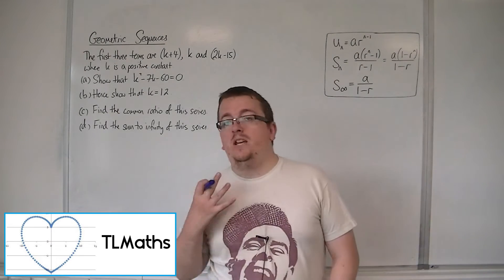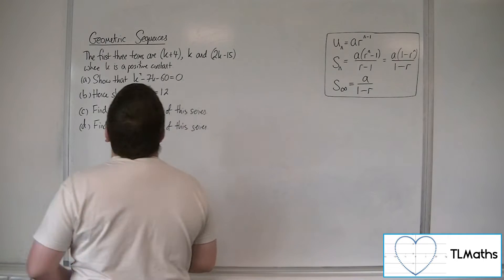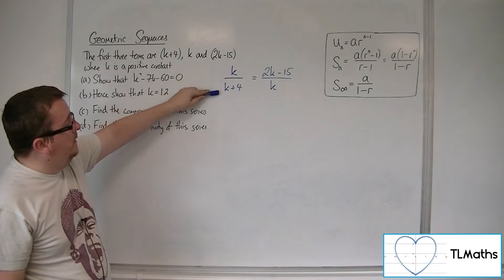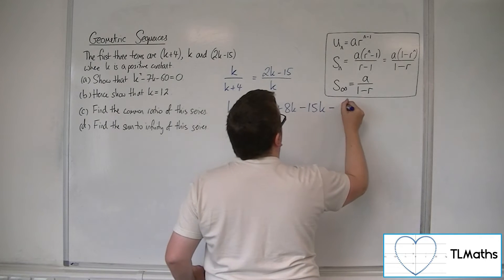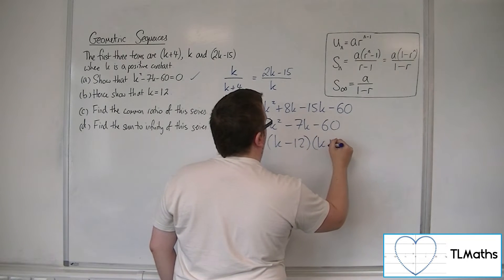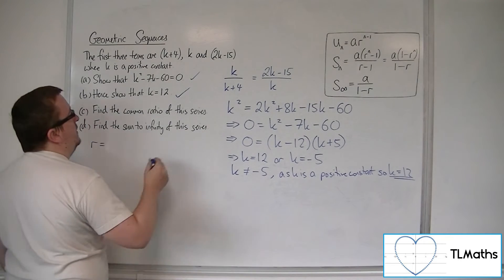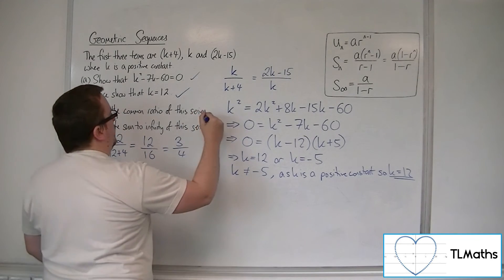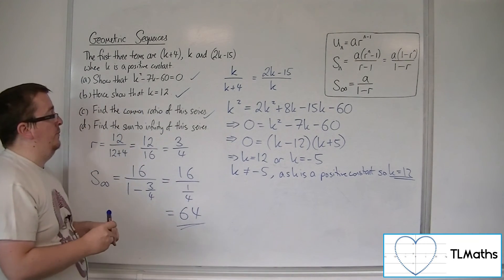A-Level Maths: D5-15 Geometric Sequences: Exam-Style Problem